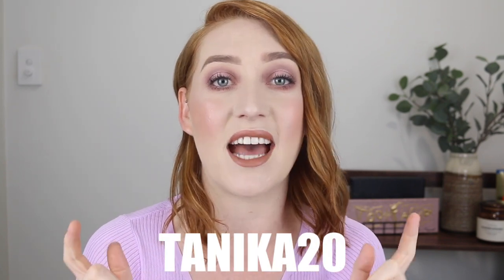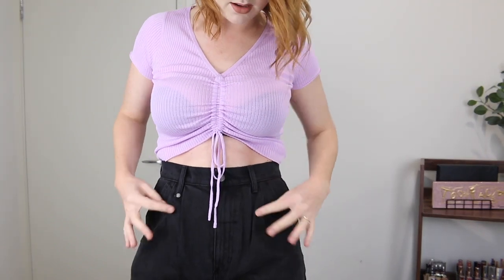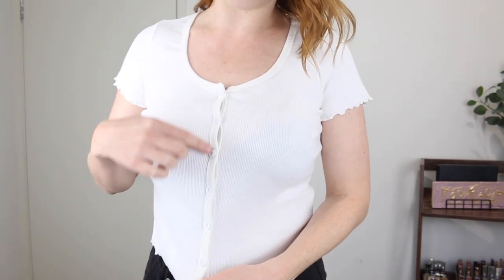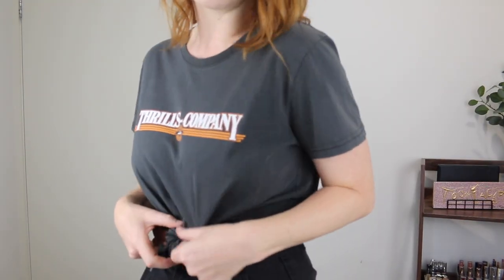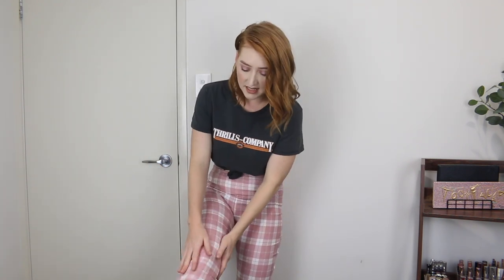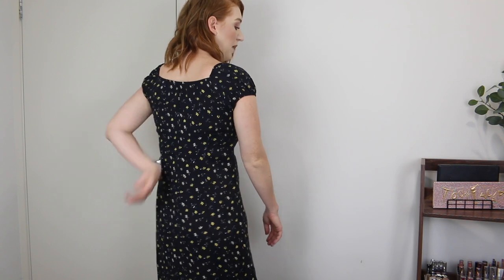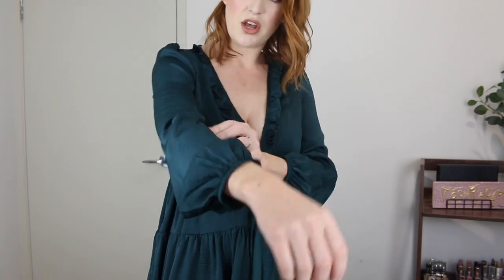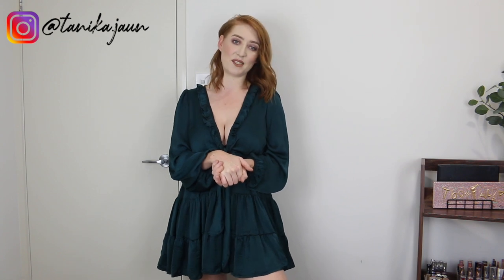PRINCESS POLLY TRY ON HAUL 🌸🌻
All items in this haul were kindly gifted to me from Princess Polly. My code is not commission based*